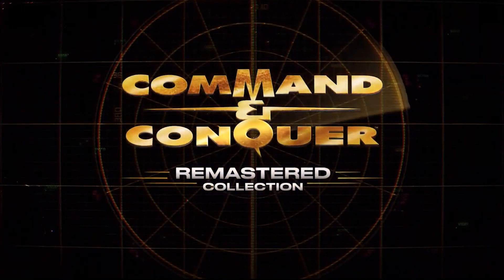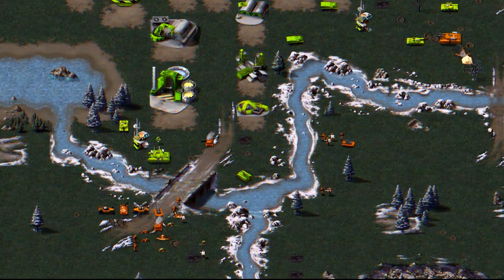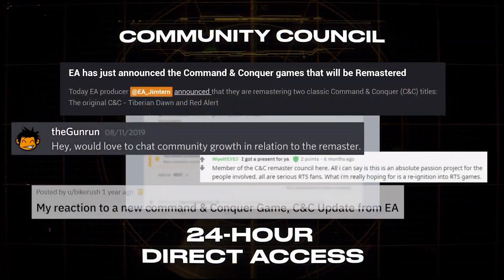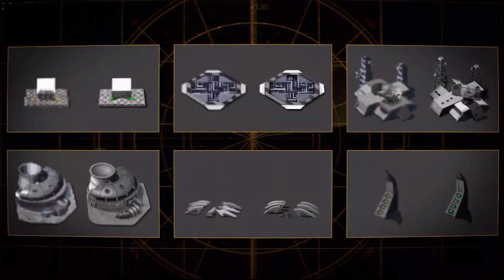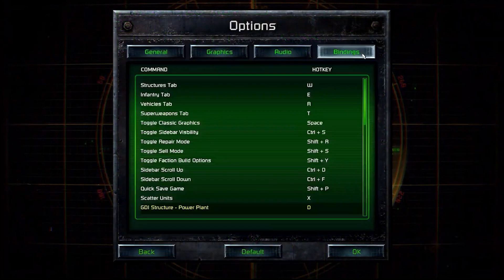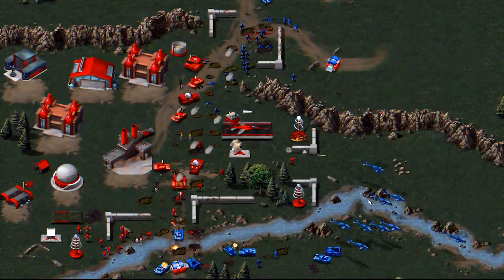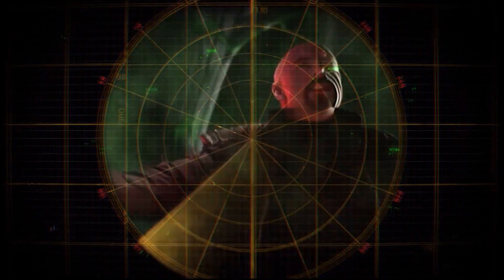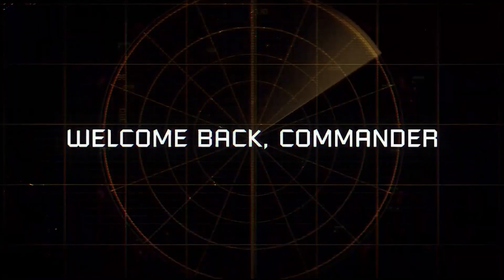Command & Conquer Remastered Collection | Official Trailer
The game that defined a whole generation! The remastered collection of Command & Conquer features a 4k resolution with improvements to UI and game controls. This is the ultimate C&C experience that original and new fans will definitely like. The remastered collection's got it all.